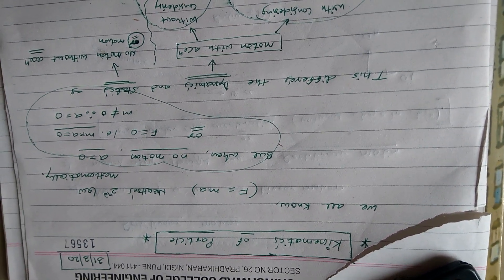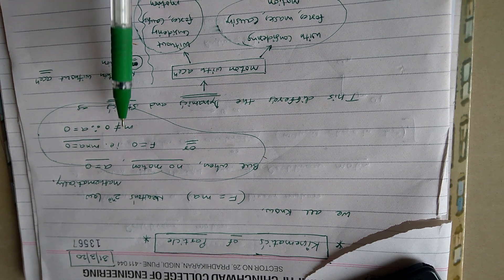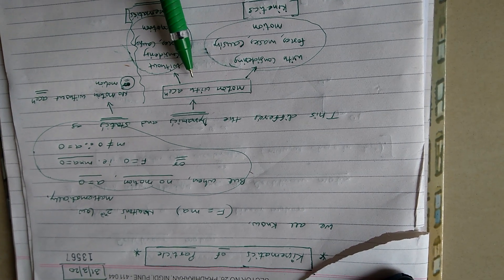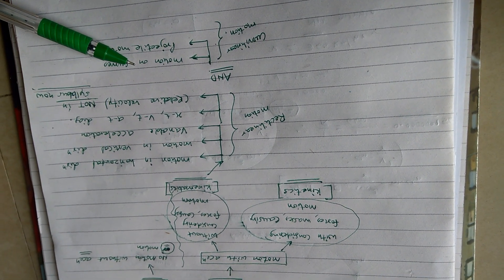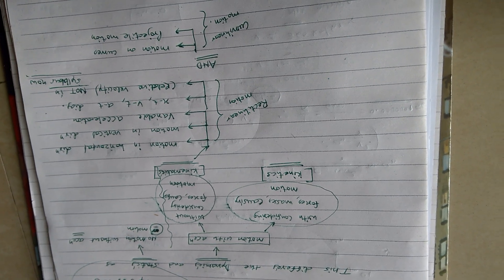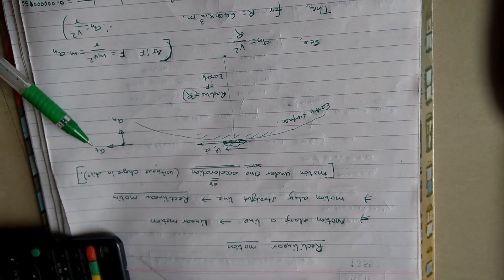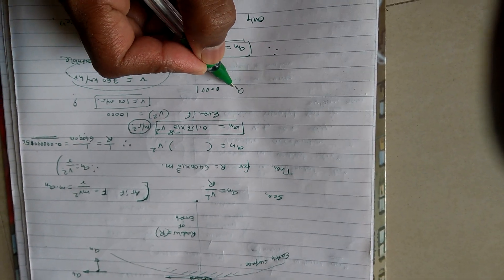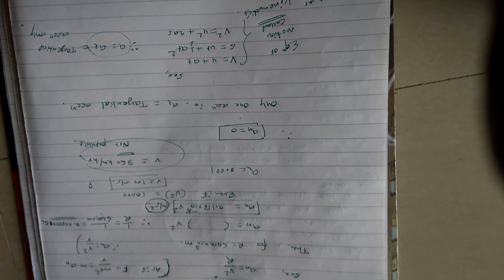Kinematics of particle1